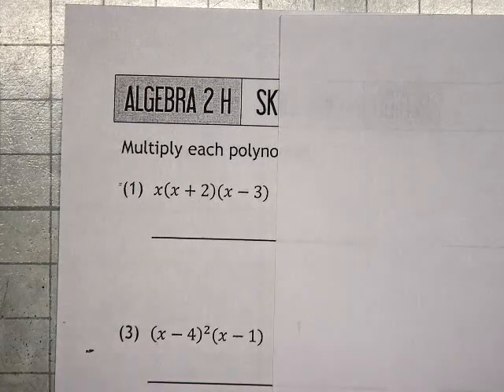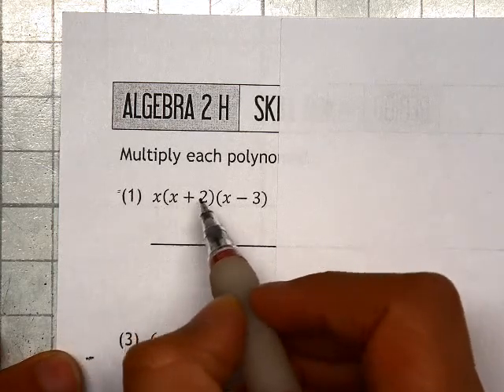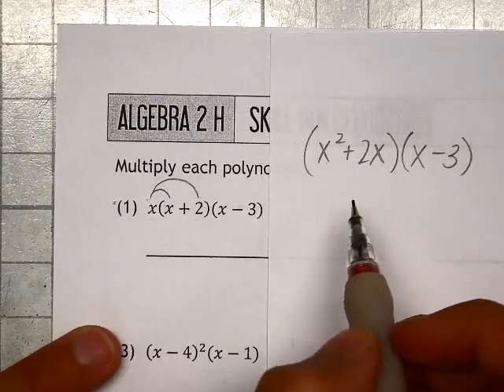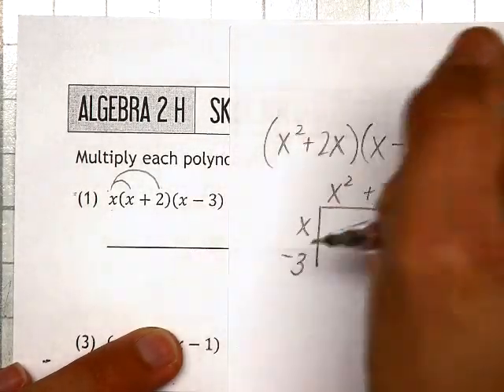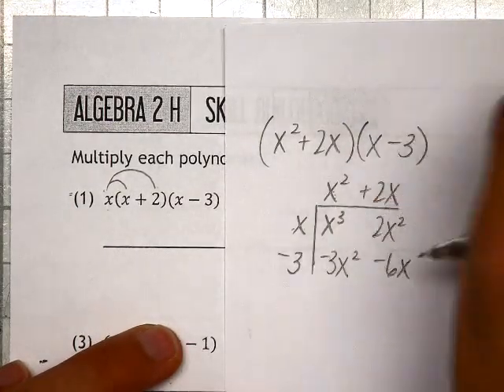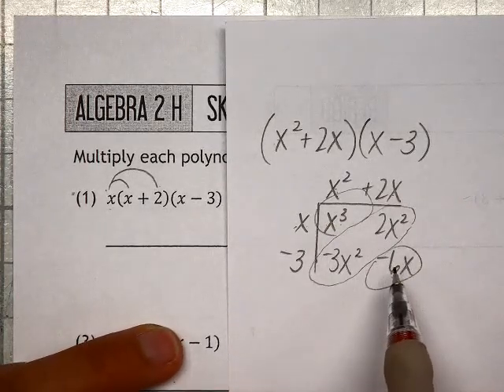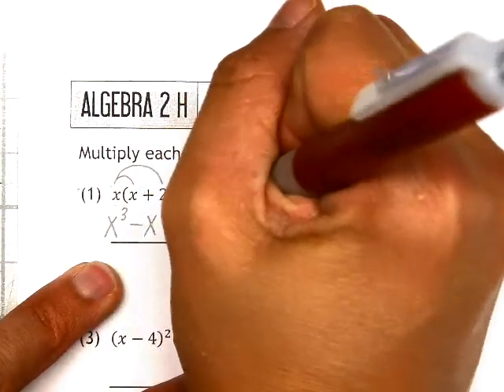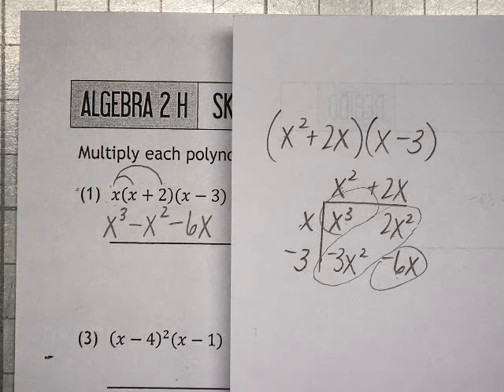Skill Builder 3.1 - #1